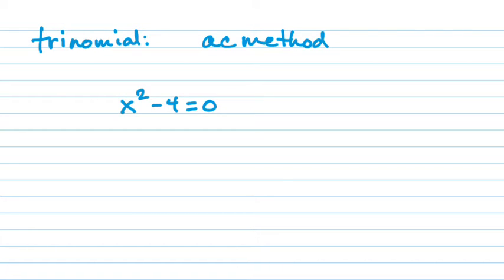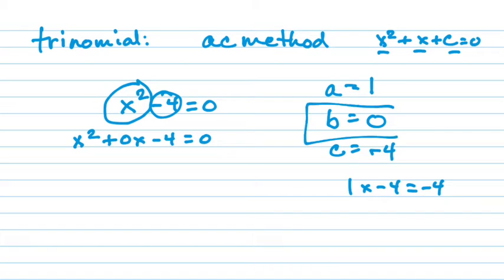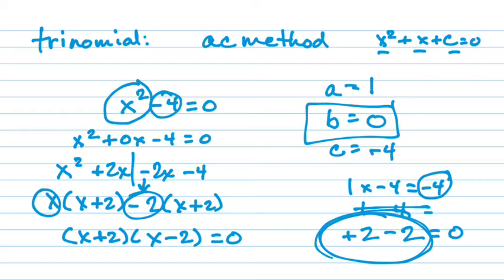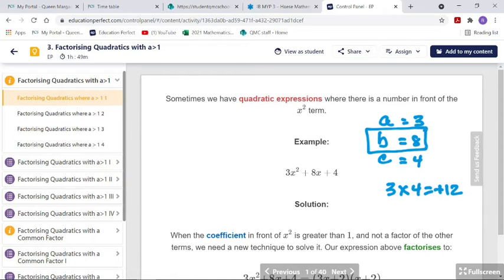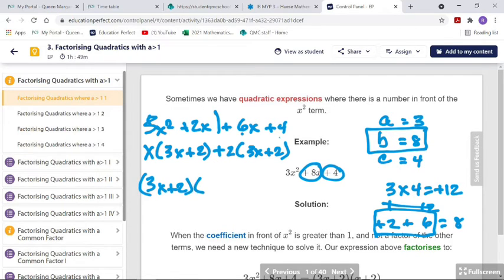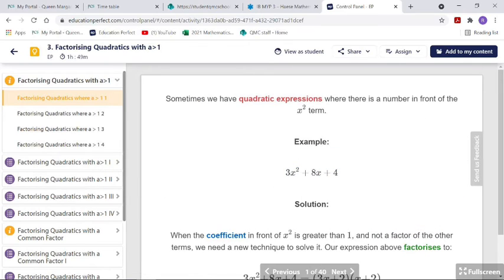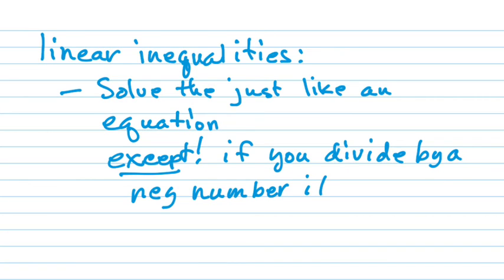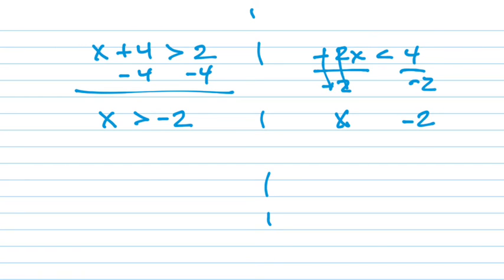year 9 maths-algebra extension